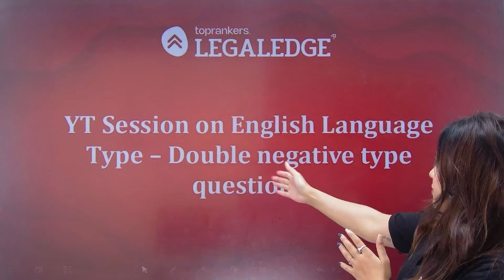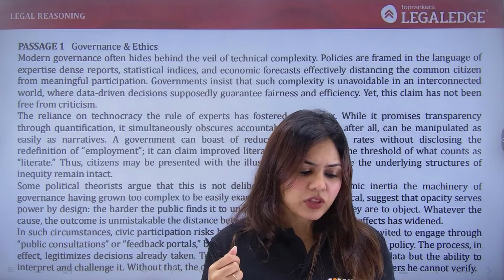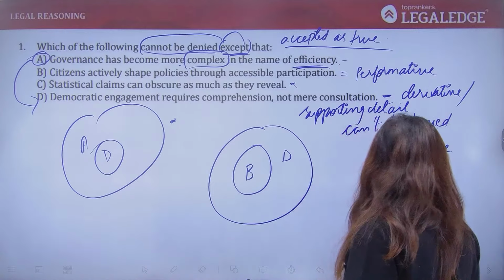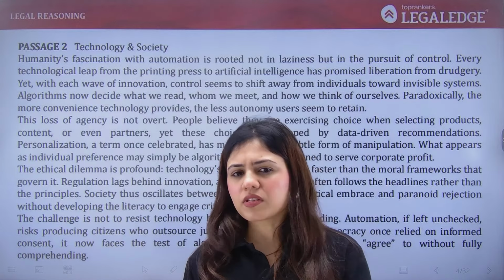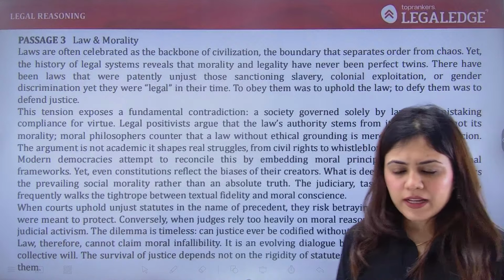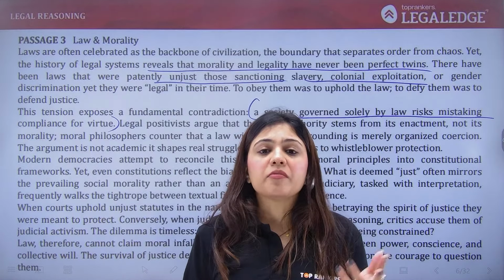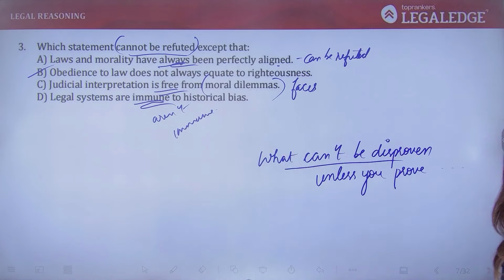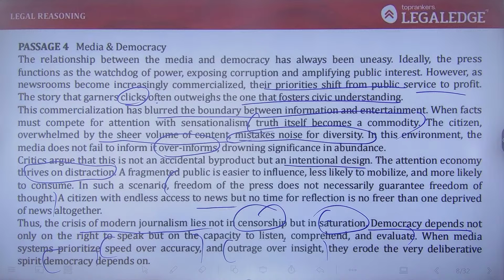CLAT 2026| English | Double Negative Questions | Ultimate Revision | Sukanya ma'am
The Ultimate Revision Series for CLAT 2026 is HERE!

📚What’s Inside:
👉Daily structured revision sessions
👉All 5 core subjects: English, QT, AR, CR & Legal
👉Toppers’ strategies and hacks
👉Focused final lap preparation
👉Consistency + Speed + Accuracy = Rank!